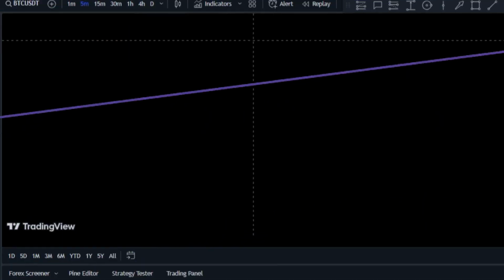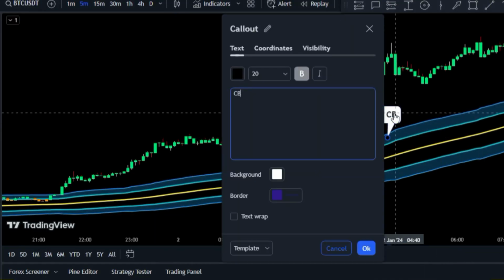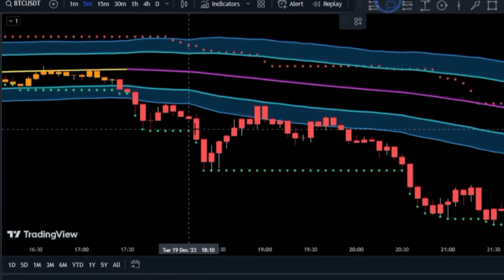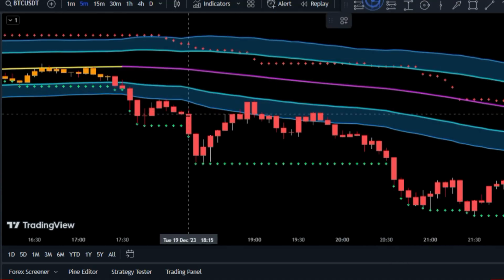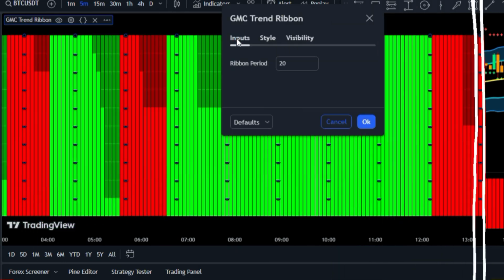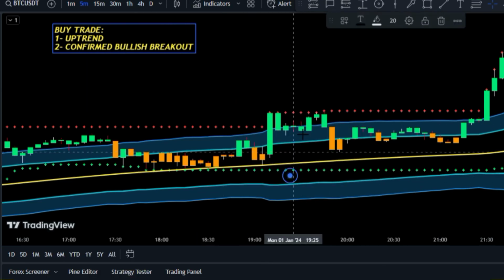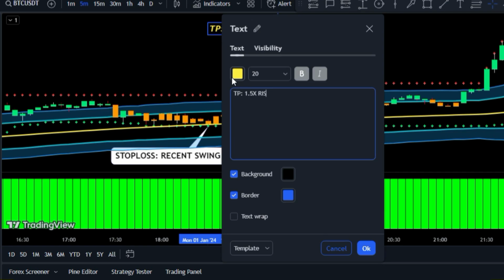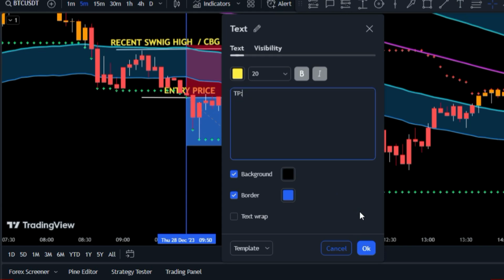TradingView's Free Buy/Sell Signal Indicator: Unveiling the Perfect Strategy!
Are you ready to take your trading skills to the next level and achieve unparalleled success? Look no further than TradingView's free buy/sell signal indicator and perfect strategy!
In this video, we'll reveal the secrets behind TradingView's powerful tools, giving you the insights and strategies you need to master the markets and achieve your financial goals.
[Keywords] TradingView indicators, buy/sell signals, perfect trading strategy, make money trading, forex trading, investment strategies, stock market, stock trading, scalping trading
🚀 Trade Like a Pro with TradingView: The Free Buy/Sell Signal Indicator Revealed! 🚀
In this video, you'll discover:
How to utilize TradingView's free buy/sell signal indicator
Tips for maximizing profits with the indicator's unique features
Advanced techniques for analyzing market trends
Real-life examples of successful trades using TradingView's powerful tools
Secrets to mastering the perfect trading strategy
Join the ranks of successful traders and experience the benefits of TradingView's powerful tools. Master the markets today and achieve unparalleled success!
Start trading smarter and more profitably with our free buy/sell signal indicator and perfect strategy!